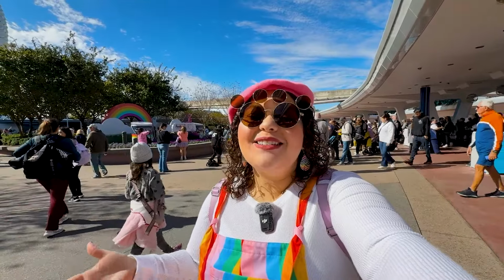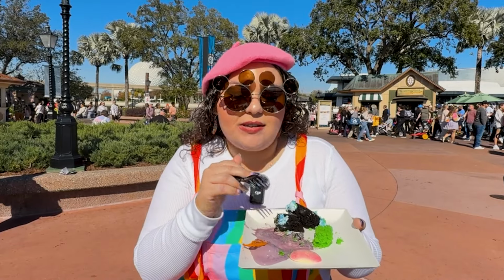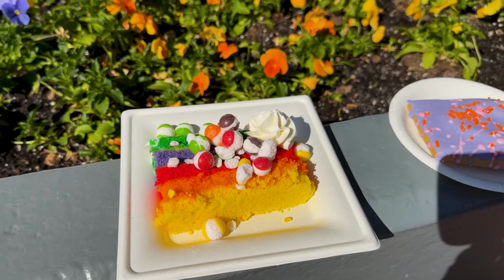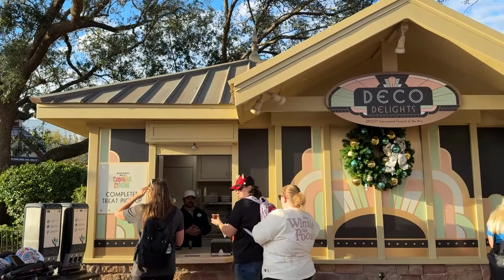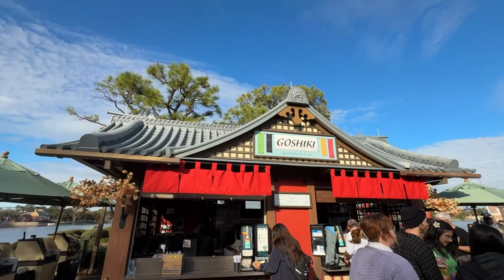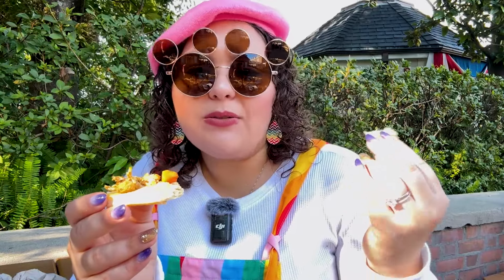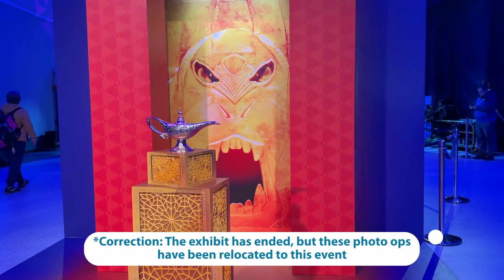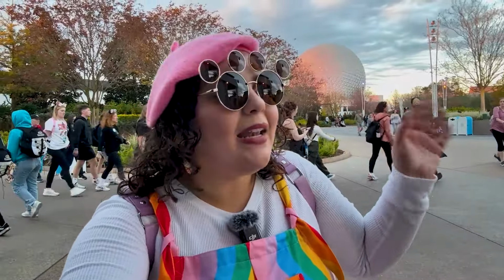EVERY BOOTH! Guide to Epcot Festival of the Arts 2025 (HONEST REVIEWS) | All Entertainment & Merch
Sup my dudes! It’s Demi, and I’m taking you through the Epcot Festival of the Arts 2025! 🎨✨ This is my favorite festival of the year, and I’m bringing you the most detailed guide to everything it has to offer. In this video, I’ll review EVERY food booth (with honest reviews, of course!), show you all the entertainment and activities, and highlight the amazing festival merchandise. Plus, I’ll share tips like how to tackle the Wonderful Walk of Colorful Cuisine and how to mobile order the Figment popcorn bucket to skip the lines!

From the new eats to the returning favorites, I’m diving into all the must-try (and skip) items. Stick around as we explore fun activities like the Disney on Broadway concert series, Figment’s Brush with the Masters scavenger hunt, and even chalk art in progress! Don’t miss my thoughts on unique treats like the avocado tart and that unforgettable chocolate escargot. 🥐🍫

Planning a trip? Check out Plannin for up to 40% on hotels, theme park tickets and experiences!

Magical Hijinx

00:00 Intro & Festival Info
01:20 Opening Bites
04:14 Fictional Victuals
07:22 Mexico
11:46 Figment's Inspiration Station
13:29 Deconstructed Dish
14:34 Craftsman Courtyard
15:55 Pop Eats!
17:37 Swirled Showcase
18:24 Deco Delights
19:11 Refreshment Port
19:26 Canada
20:45 France
21:55 Vibrante and Vivido Encanto
23:07 Morocco
24:25 Japan
26:27 Funnel Cake Stand
27:01 America
30:34 Italy
33:27 Germany
33:48 Refreshment Outpost
34:01 China
34:41 Joffreys
35:19 Once Upon a Stage
37:19 Chalk Art
27:56 Artful Photo Ops
38:24 Figment's Brush with the Masters
38:57 Paint By Numbers
39:41 Characters
39:49 Art
40:13 Animation Academy & Disney on Broadway Concert
40:48 Spaceship Earth Shows
41:15 Festival Merchandise
42:04 Final Thoughts